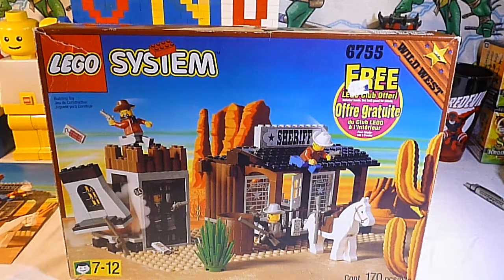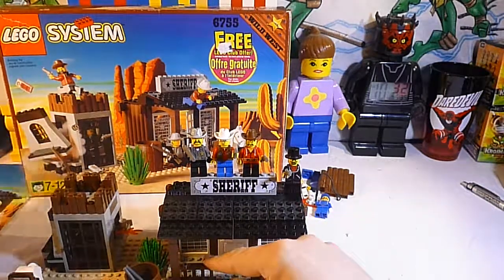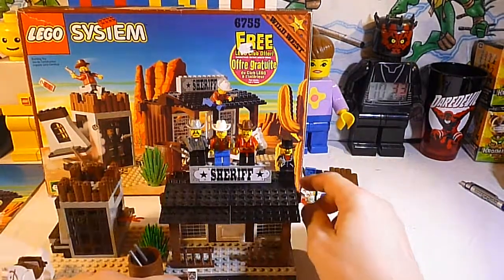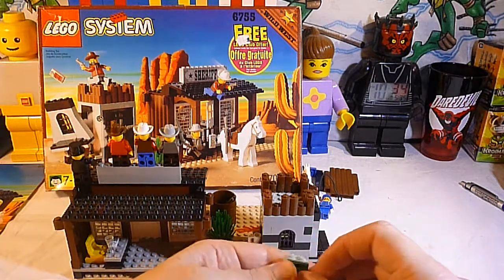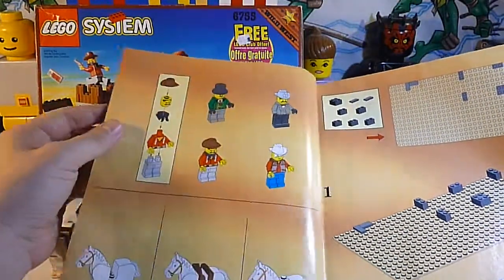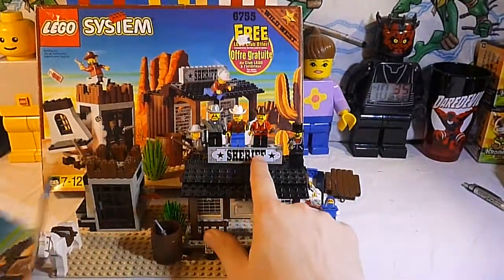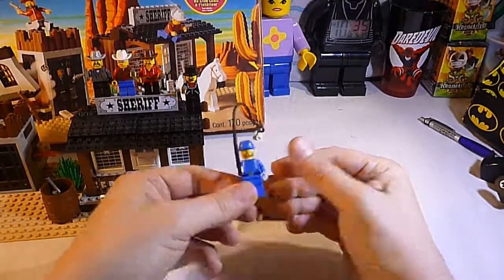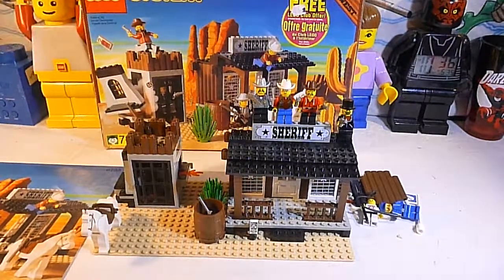LEGO MADNESS THRIFT STORE HAUL Lego 6755 Wild West Sheriff's Lock-up 1996 Unboxalot 380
We found Lego 6755 Sheriff's Lock-up from the Wild West line from 1996 at the thrift store!

It was almost complete and we were able to finish it with spare parts we already had.